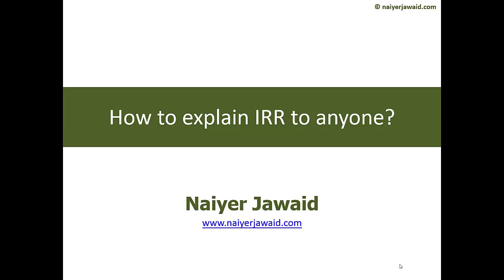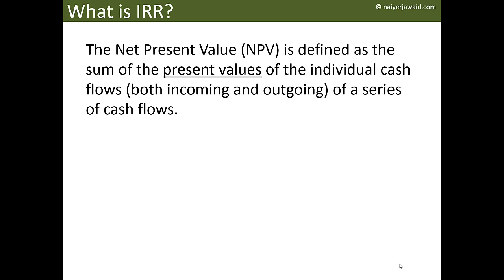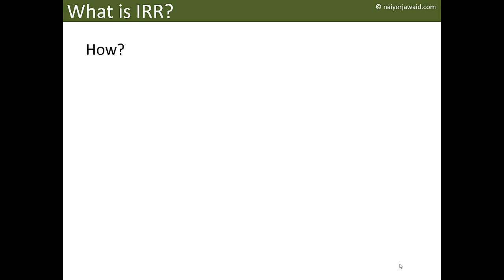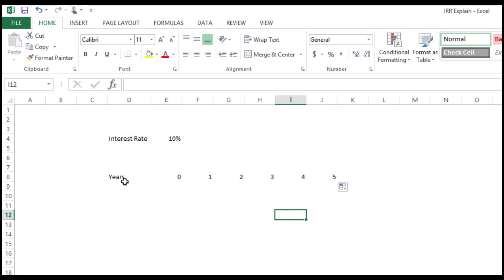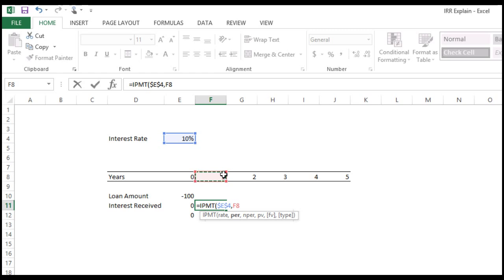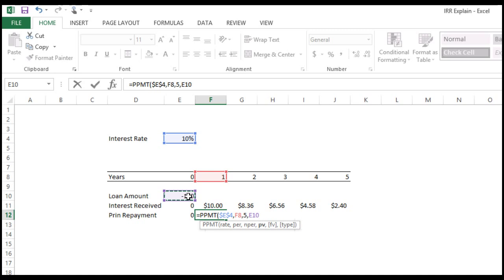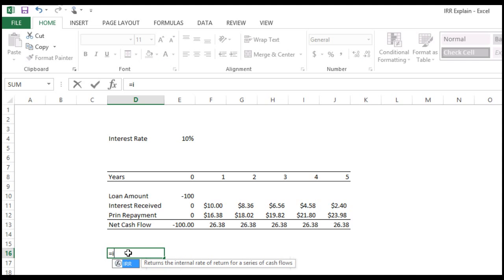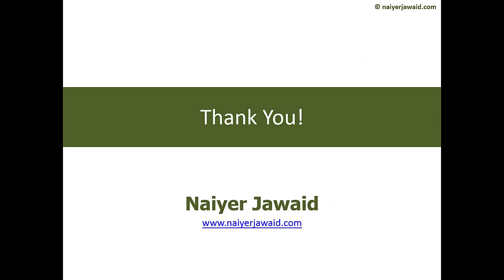How to explain IRR to anyone?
IRR is a rate of return at which the project’s Net Present Value (NPV) becomes zero.

But can you explain this concept to anyone, watch this video to know more.